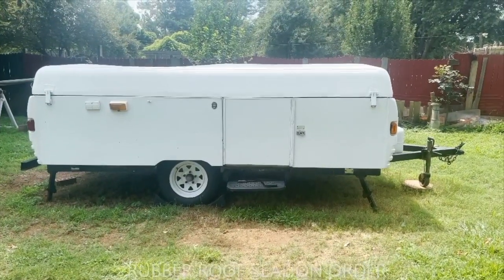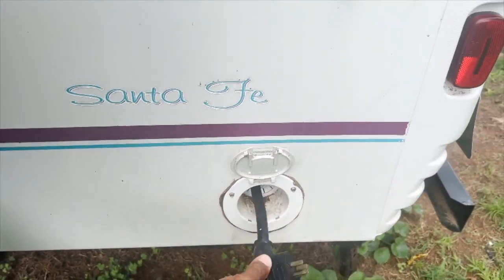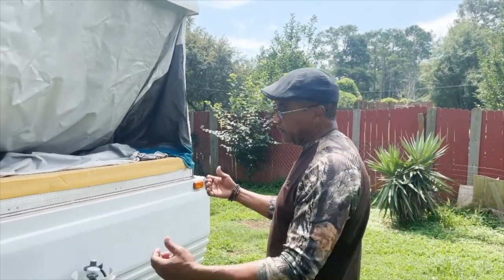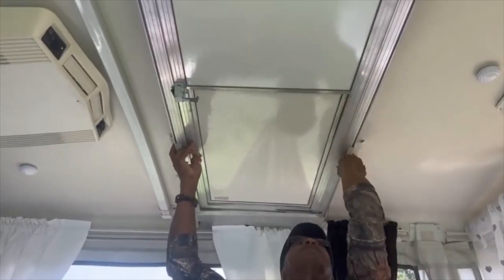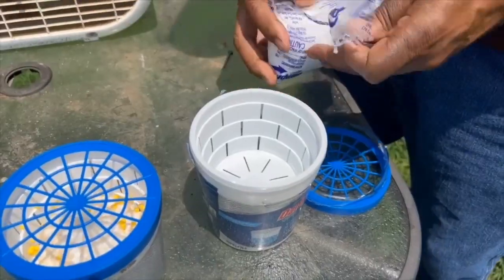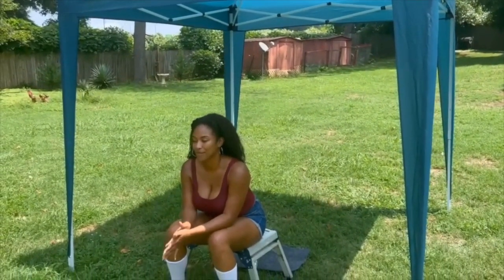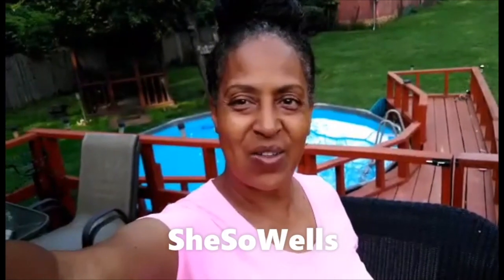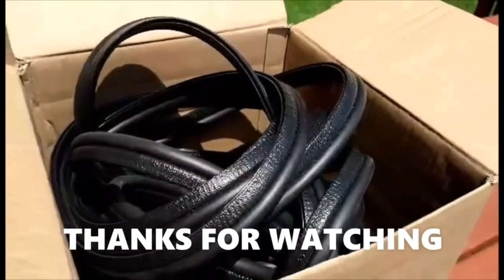POP-UP CAMPER SET UP/BIRTHDAY LUNCH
THE SET UP AND INSIDE OF OUR POP-CAMPER "DIRTY DIANA".  TACO MAX FOR LUNCH